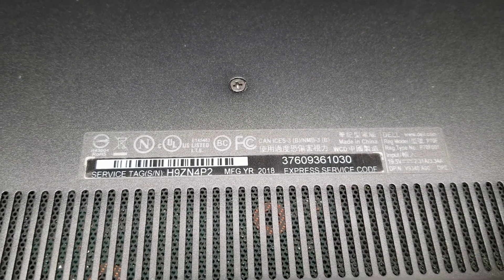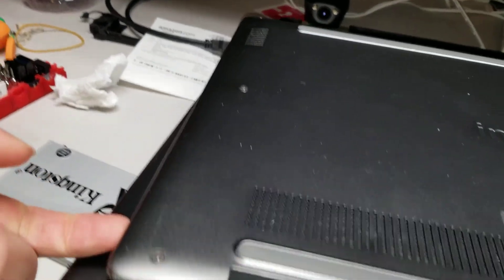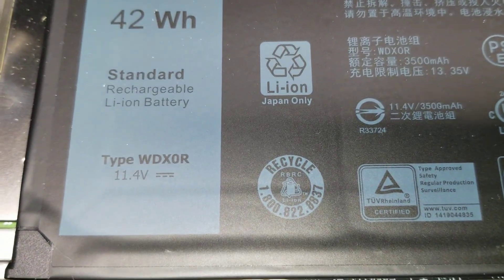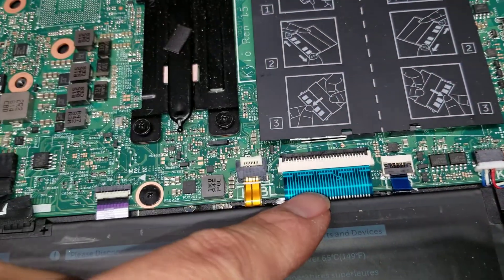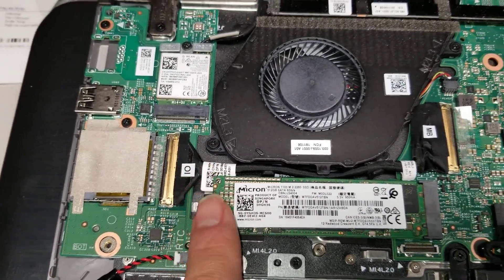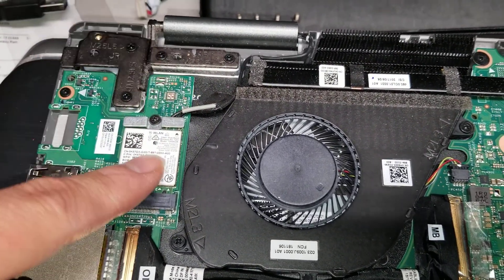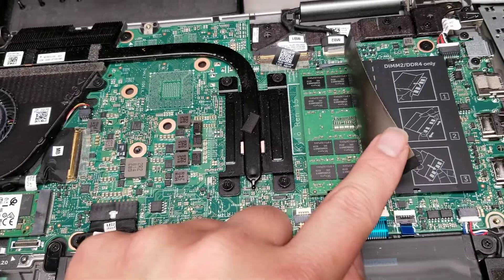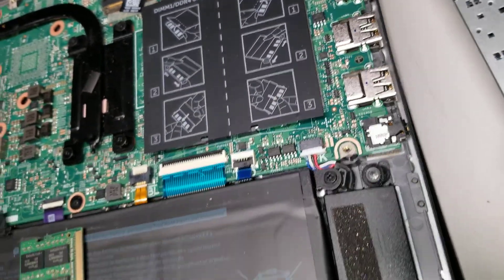Dell Inspiron 7573 Disassembly Repair RAM SSD Hard Drive Upgrade